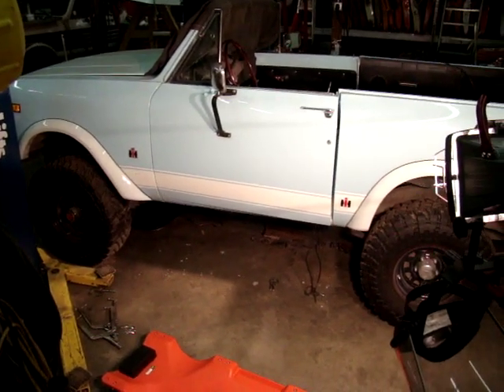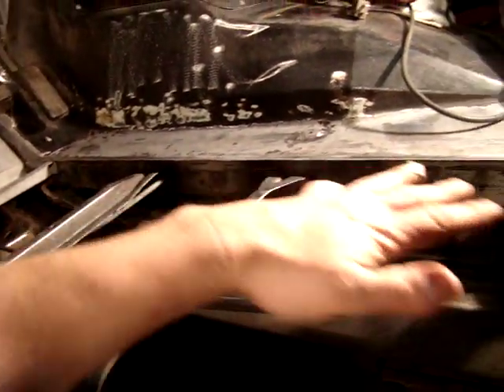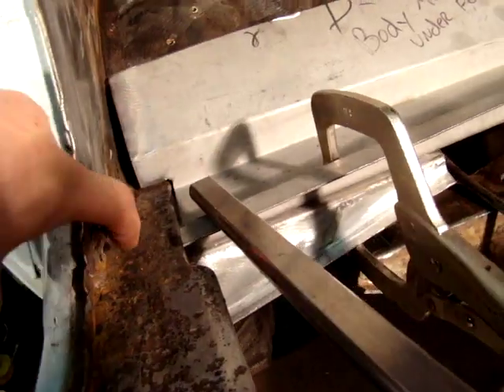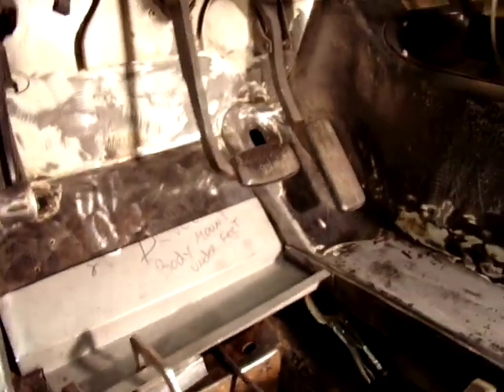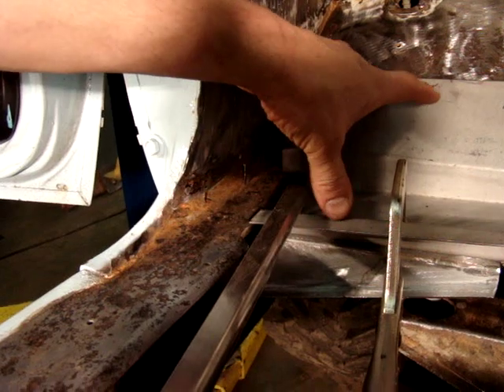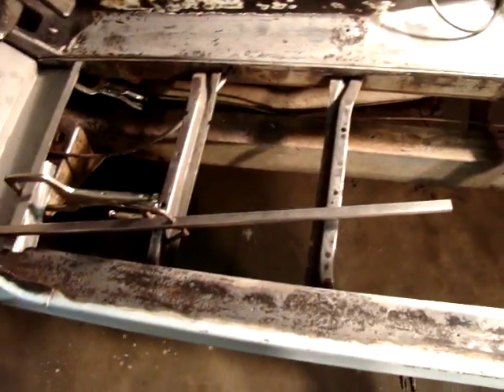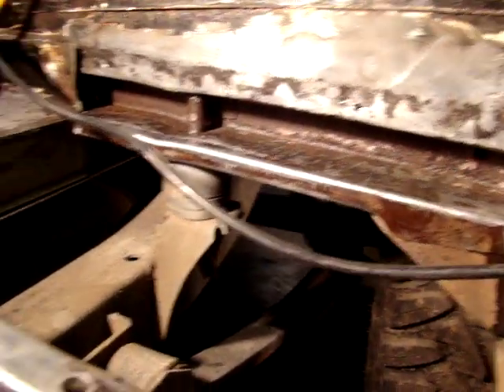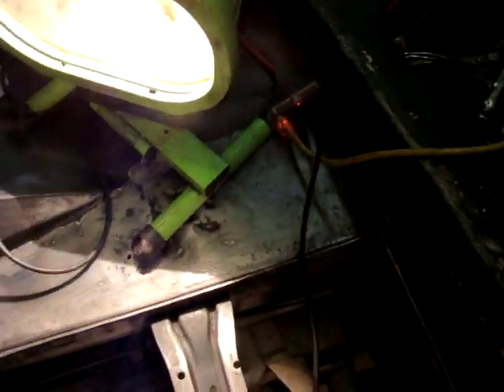International Harvester Scout 2 Floorboard and Body mount installation tips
Floorboard and body mount installation tips and how we do them. This is Shaun McCrains Scout 2 being worked on.  We are very happy that it went on to make the cover of Seattle Met magazine.
We have sheet metal for sale at the shop.